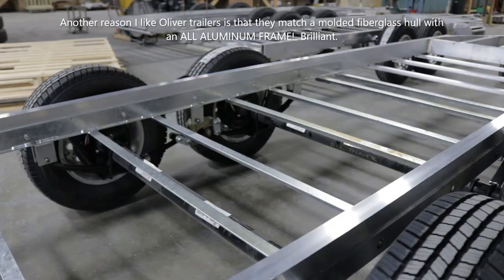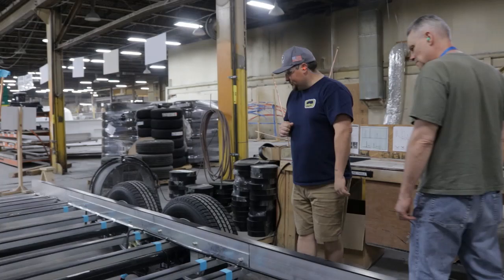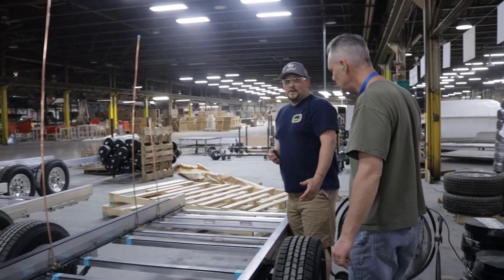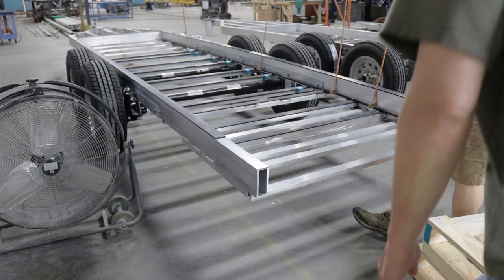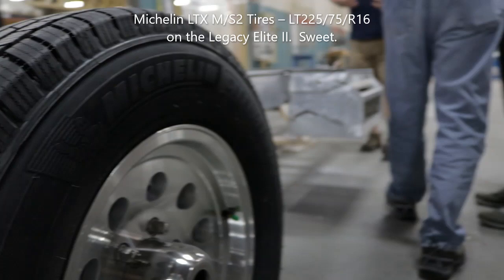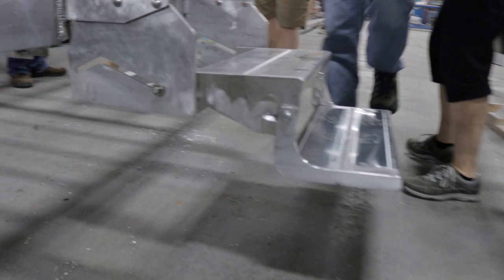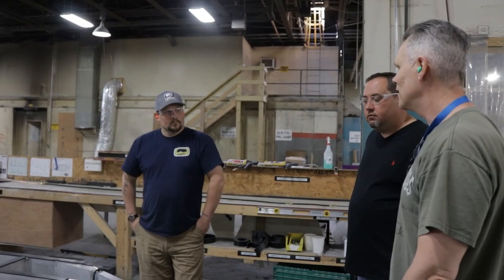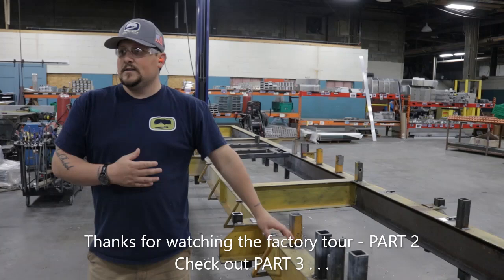PART 2: Factory Tour (Oliver Travel Trailers) aluminum frame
Description:  A video showing PART 2 of a factory tour at Oliver Travel Trailers.  Includes video of the aluminum frame for Legacy Elite and Legacy Elite II travel trailers.